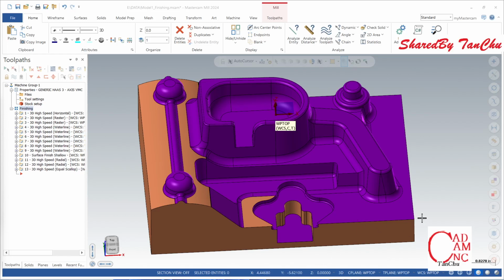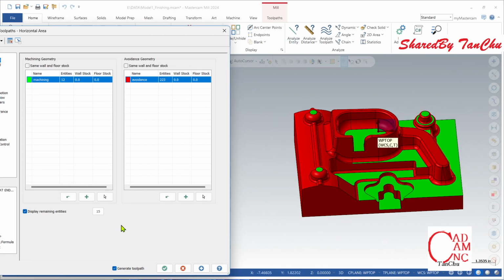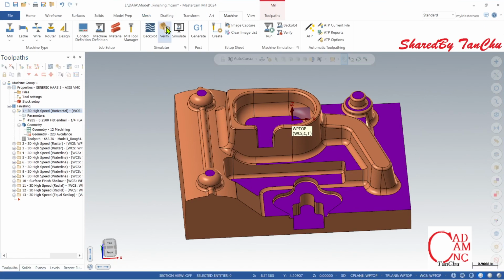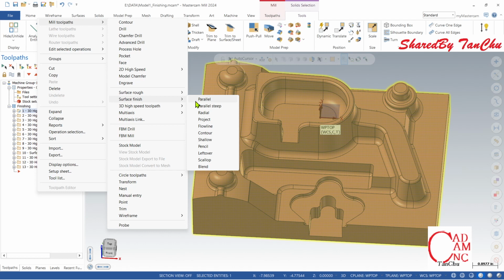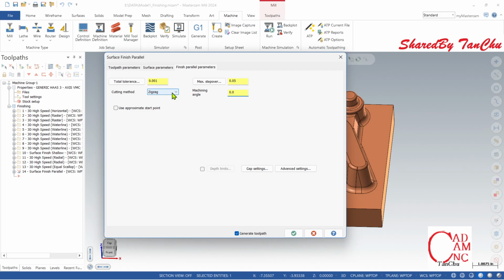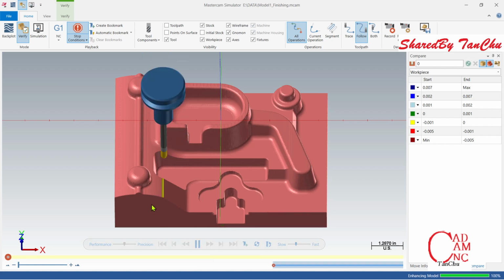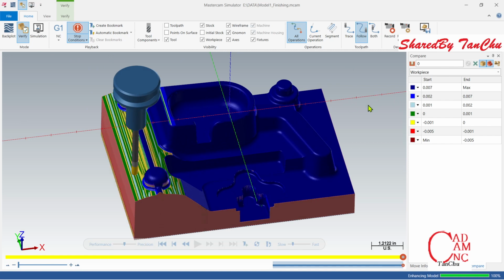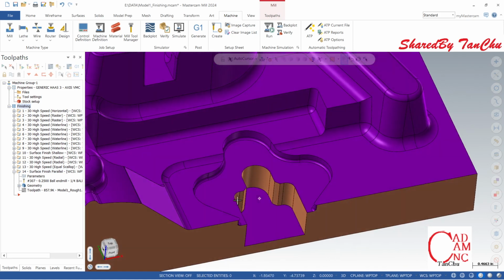Mastercam Tutorial 2024 Surface finish Parallel